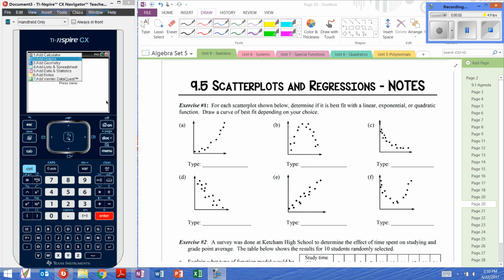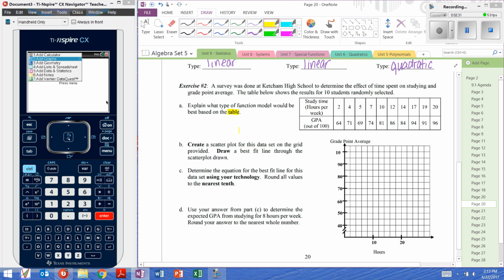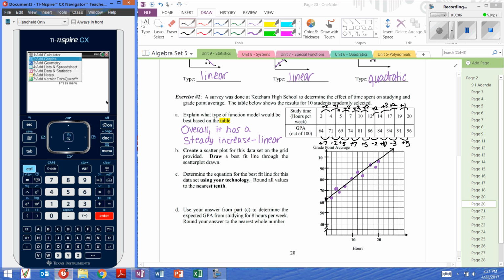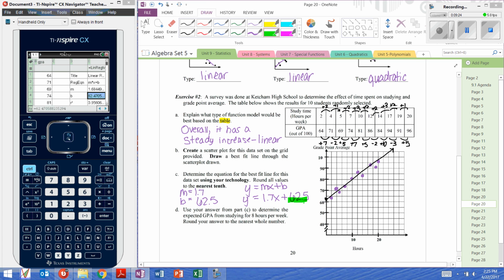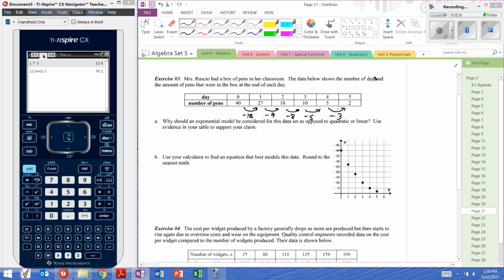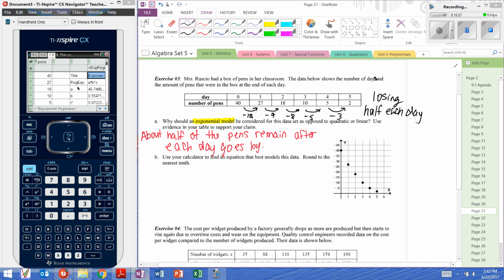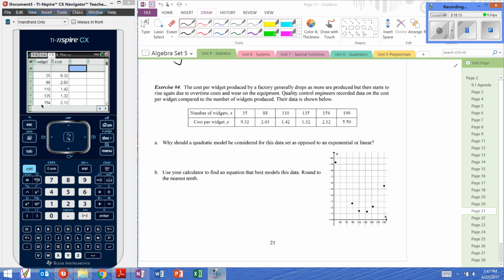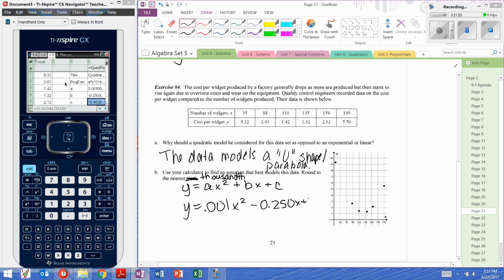Unit 9 Lesson 5 - Scatterplots and Regressions